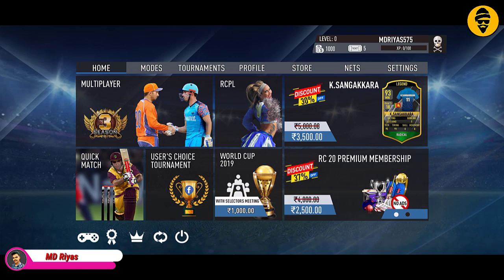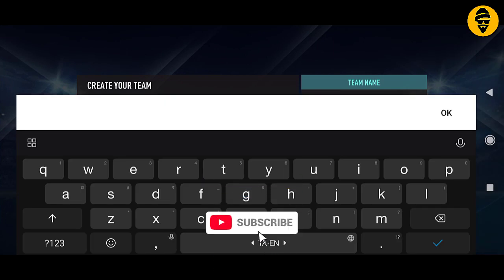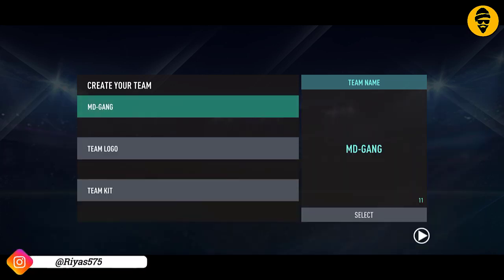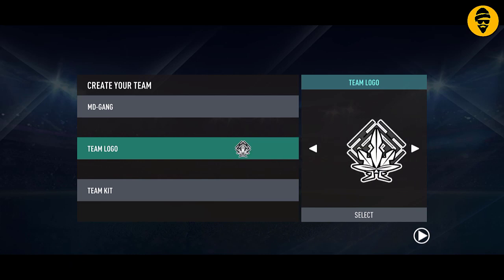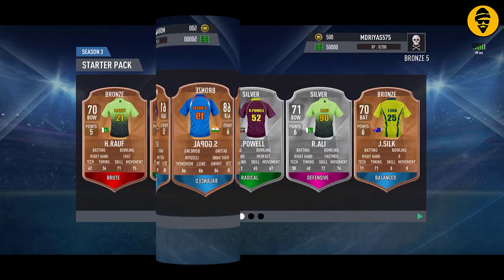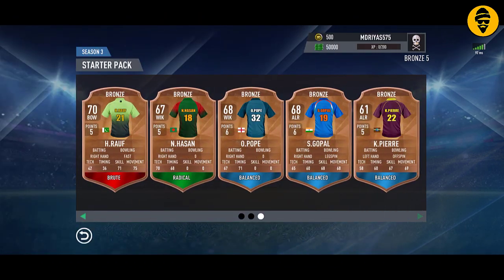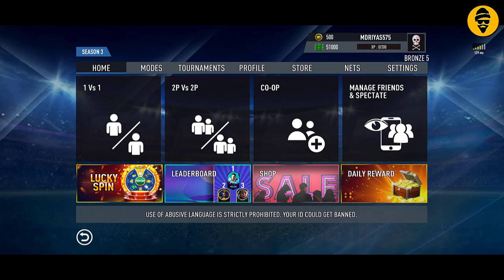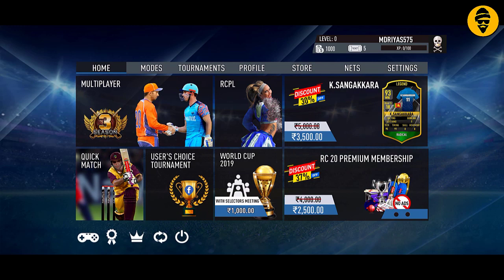🔥REAL CRICKET™20 New Biggest Update Full Review in Tamil | Part-2 | Amazing New Features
(தமிழ்)

உங்களுக்கு எதுபாேன்ற வீடியாேக்கள் வேண்டுமென்று கமென்டில் குறிப்பிடவும்

WCC2,
 Wcc2Newupdate,
 Wcc3,
WCC3NewTrailer,
 Wcc2Newfeatures